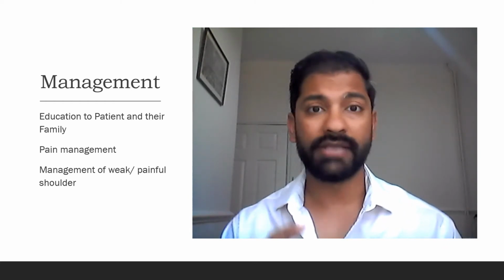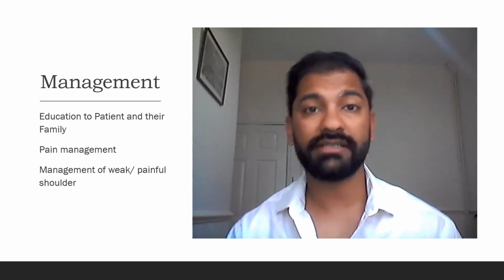Assessment and Holistic Management of Patient with spinal cord injury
This is Part 3 Video of Assessment and Holistic Management of patients with spinal cord injury. Here Taher Dhuliawala from Physiofunction  talks from his personal experience
on treating and Managing patients with spinal cord Injury. This video contains part of the Management.